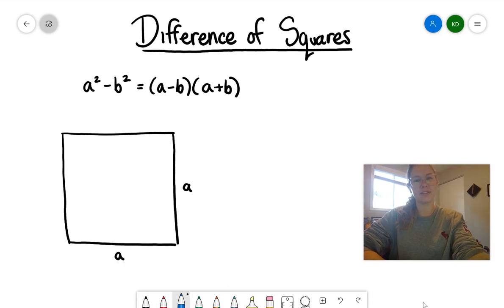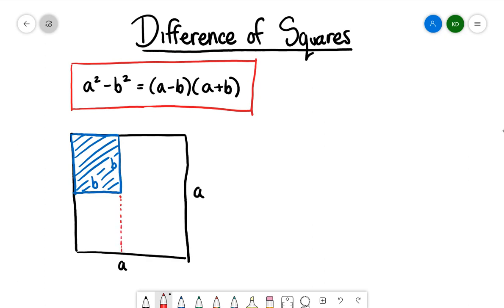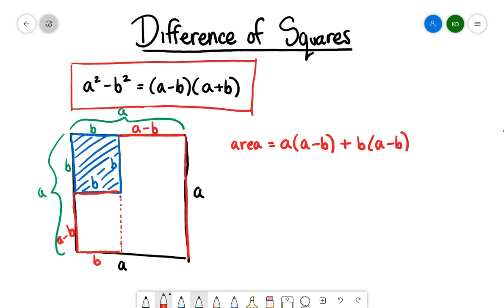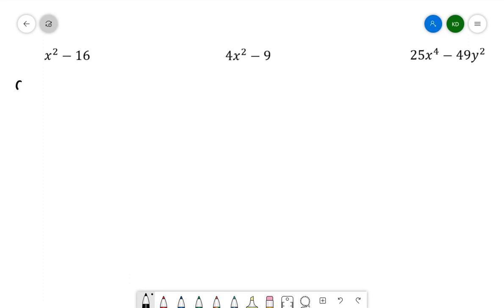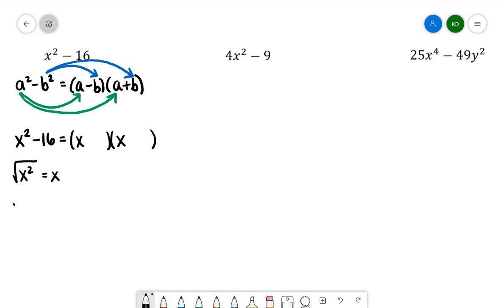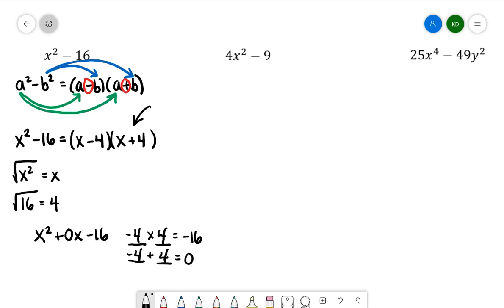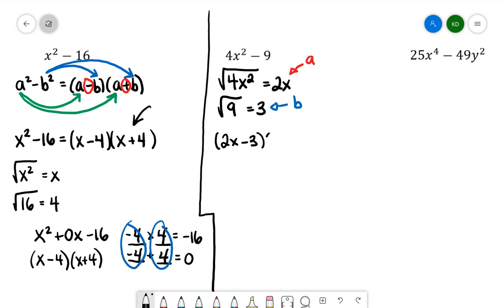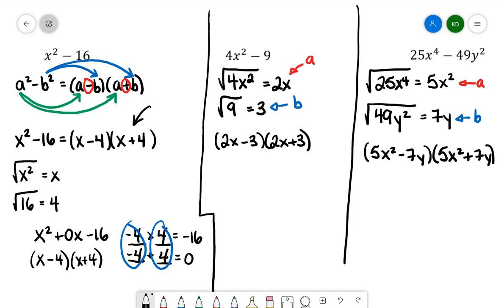Factoring a Difference of Squares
This video will discuss how to factor a difference of squares expression. It starts with an explanation of the formula a^2-b^2=(a-b)(a+b)